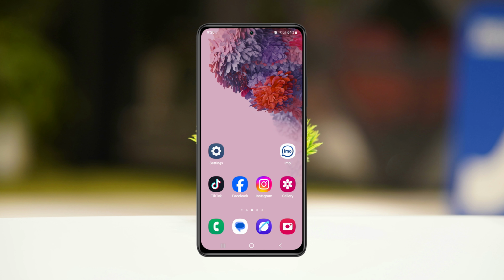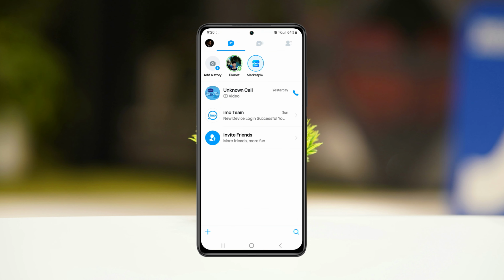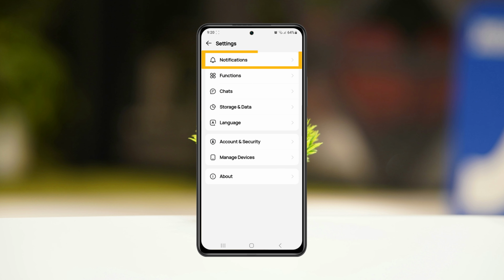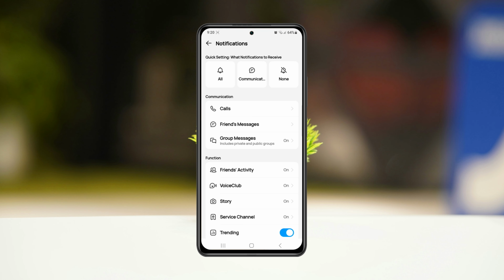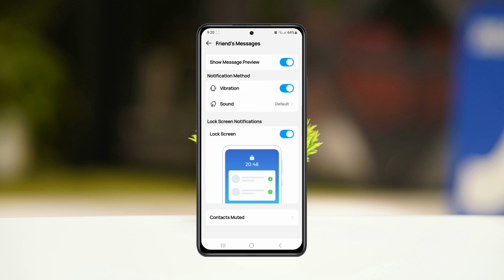Hide imo Notifications on Lock Screen 😳 (Privacy ON!)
Want to hide imo notifications from your lockscreen? 😩 In this app demo video, I’ll show you how to easily adjust your imo settings to improve your mobile tips experience. This guide helps you navigate your imo tips, ensuring you can turn off notifications on your lockscreen, which is a great productivity tips!

✅ Hide imo notifications from lockscreen
✅ Improve privacy
✅ Customize notification display

👉 Watch till the end to learn a bonus trick to fully secure your notifications!